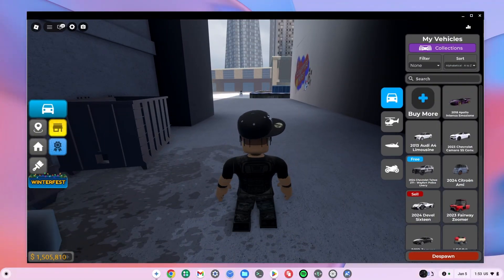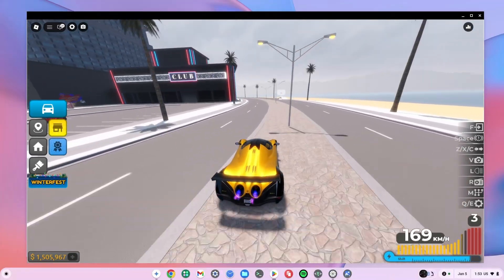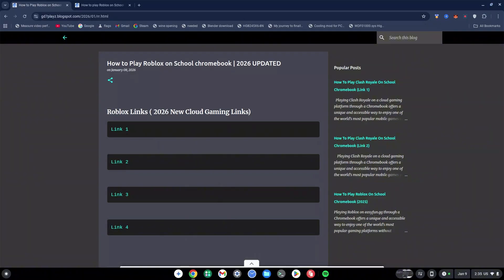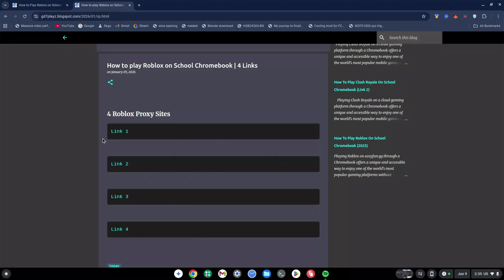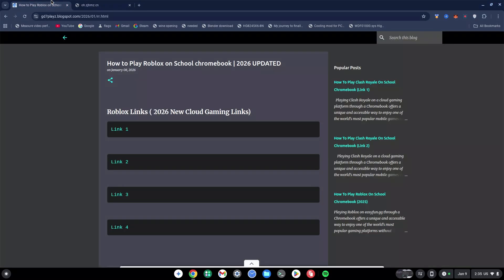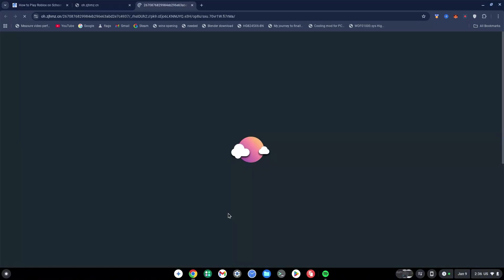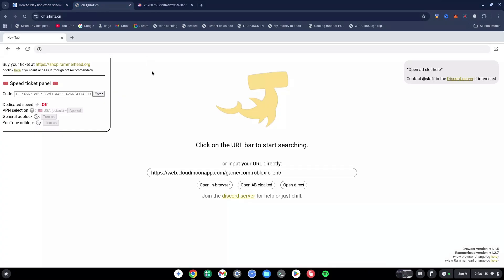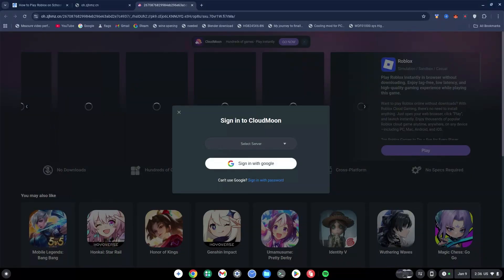How To Play Roblox On School Chromebook (2026) | UNBLOCKED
How To Play Roblox On School Chromebook 2026 — In this video, I share 4 + ways on how  to unblock roblox with working unblocked sites you can try for playing Roblox on a school Chromebook.

0:00 – 0:36  how to play roblox on school chromebook 2026
0:36 – 1:28 how to get roblox on school chromebook when blocked  (method 1)
1:28 – 2:20 How to play roblox on school chromebook Unblocked (method 2)